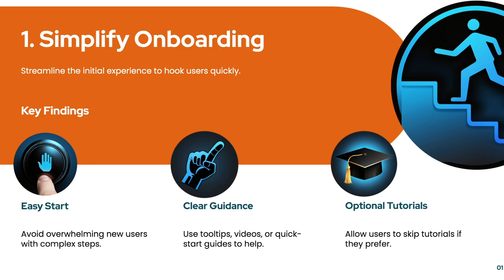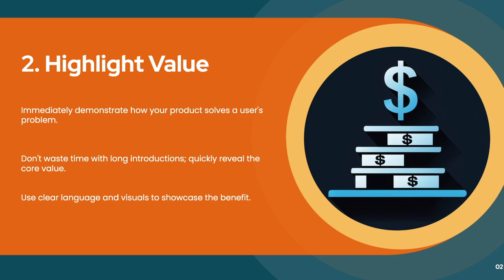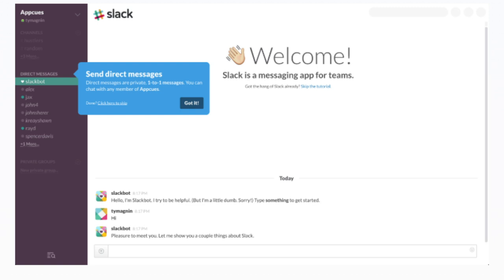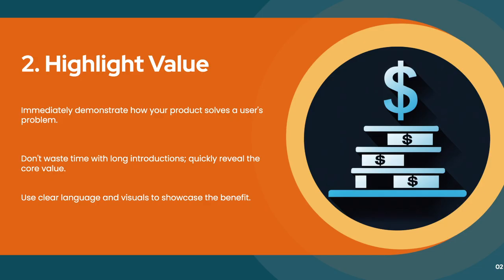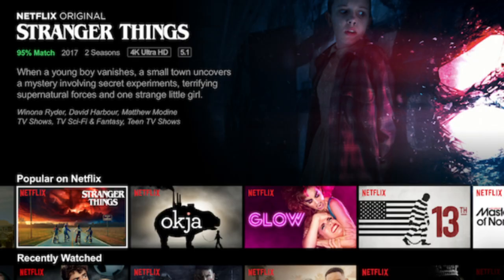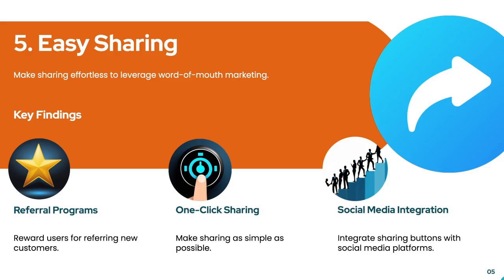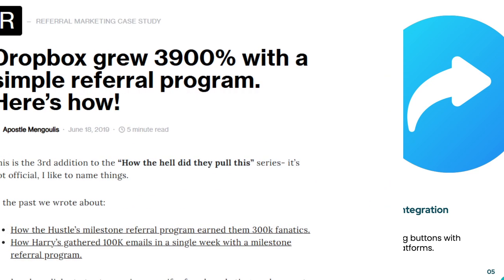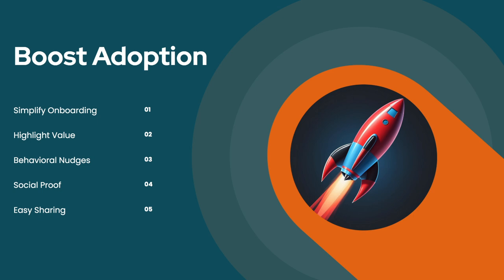🚀UX / UI Boost Product Adoption for Beginners 🔥 [Step-By-Step ⚡ ACTION PLAN]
As a reminder, all of my videos are for entertainment and educational purposes only.

Like all the videos on this channel, I share how I survived the tech world and became financially independent so you can too.

Struggling to get users to adopt your product, service, or website? In this video, I’m breaking down 5 powerful strategies that will help you increase your product adoption rate, turning new users into long-term customers. These are real-world, actionable techniques that top companies use—and I’ll show you exactly how you can apply them today.

🔹 What You’ll Learn:
✔️ Step 1: Simplify onboarding to reduce friction 🚀
✔️ Step 2: Highlight core value quickly so users see the benefit fast 🎯
✔️ Step 3: Use behavioral nudges to boost engagement 🛠️
✔️ Step 4: Build trust with social proof & testimonials 👥
✔️ Step 5: Make sharing your product effortless 📣

💡 Real-World Examples Included! We’ll look at how top brands like Duolingo, Slack, Netflix, Airbnb, and Dropbox leverage these strategies to drive massive adoption.

🎓 Instructor Qualifications
I have a Master’s Degree in Human-Centered Design & Engineering and a Master Certification in UX from the Nielsen Norman Group (NN/g). With over 20 years of experience in design and more than 10 years specializing in product design, I’ve worked with major fintech companies to create high-impact digital experiences. My expertise spans UX, user psychology, persuasive design, and product strategy, making me uniquely equipped to teach you how to optimize your product for growth.

🎓 I also teach people how to get jobs in Product Design / UX
👉 UX Launchpad: Get & Crush Your High-Paying UX Job Interview

▶️ Another video you might like:
"Product Design for Beginners – A Step-by-Step Action Plan"

Timecodes
0:00 - Intro
0:26 - Simplify Onboarding
2:37 - Highlight Value
4:14 - Behavioral Nudges
6:30 - Social Proof
9:32 - Easy Sharing
11:26 - Recap